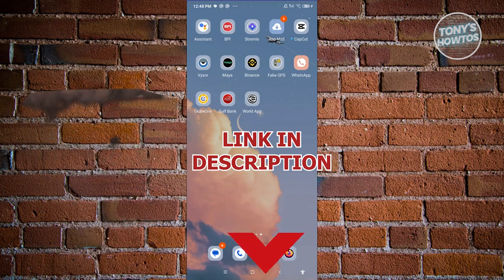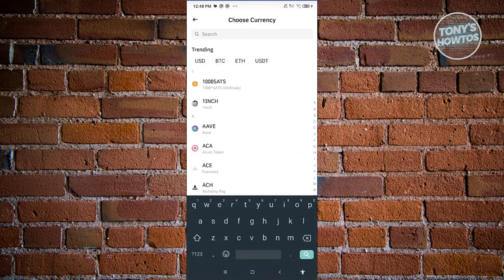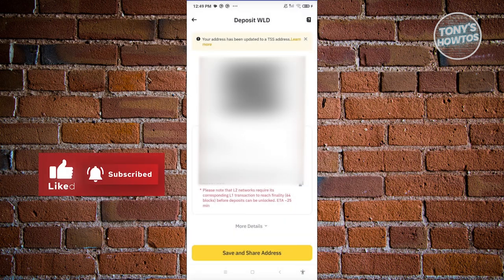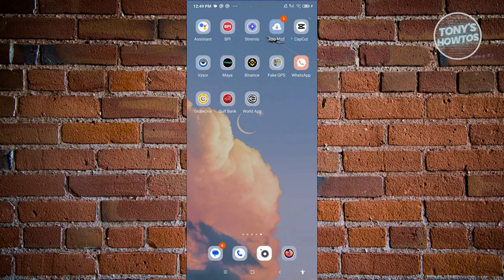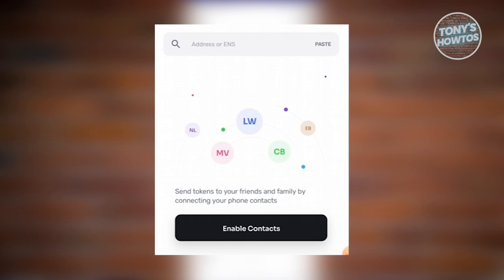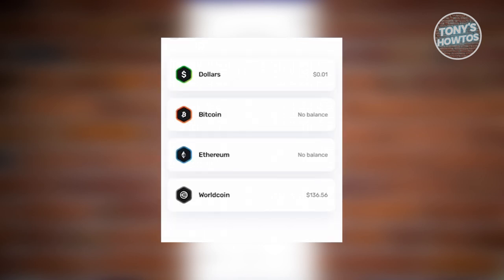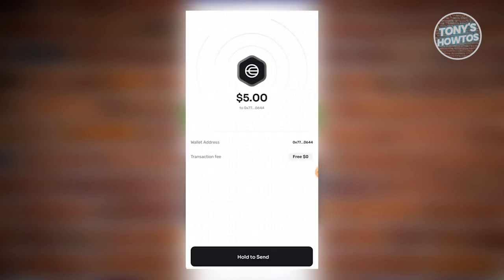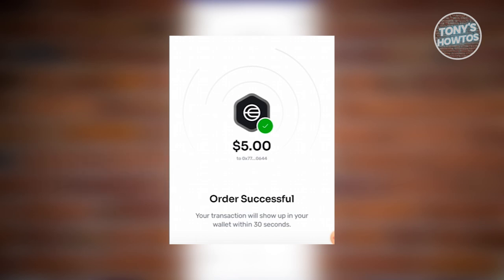How to Withdraw Worldcoin (WLD) to Binance (2024)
In this video, I show you How to Withdraw Worldcoin (Wld) to Binance in 2024. The quick and easy tutorial how to sell worldcoin on binance. Do you want to know step by step How to withdraw WorldCoin (WLD) to Binance in 2024? Yes? Great!